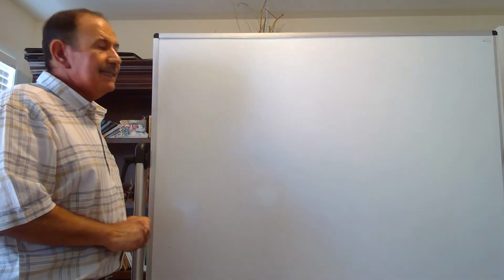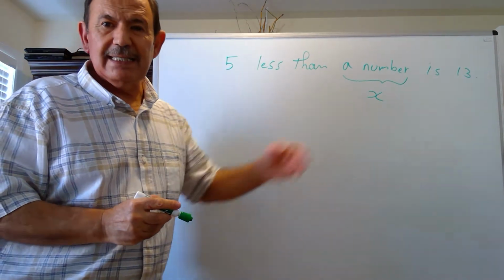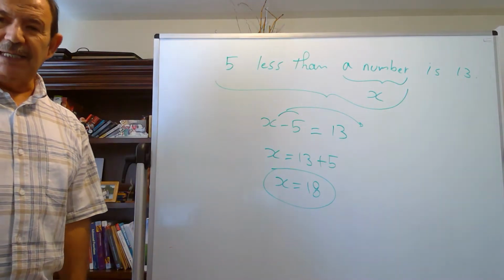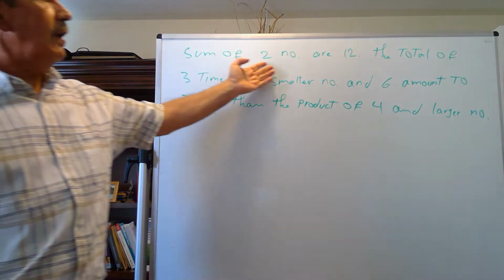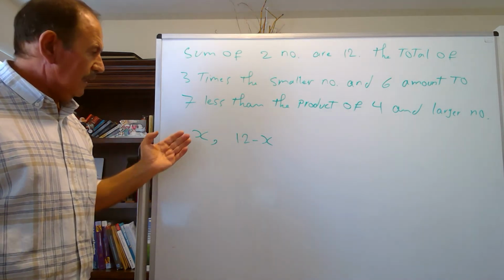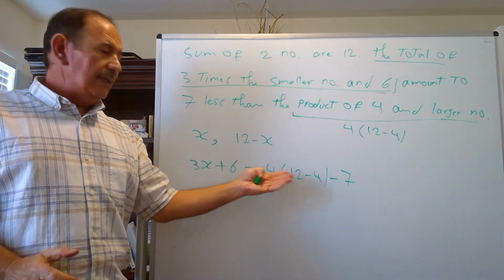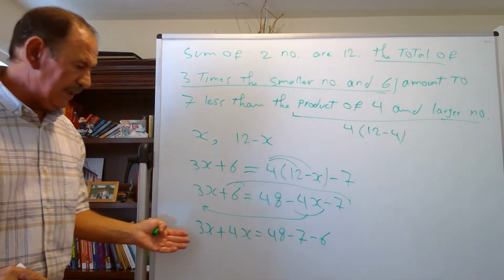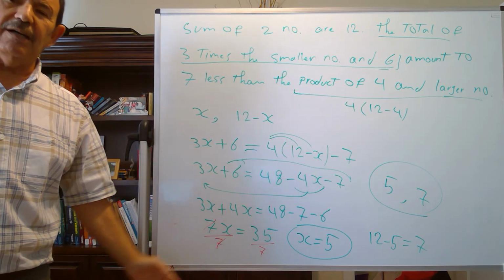Translating Sentence to Equations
How to translating sentence to equations and solve